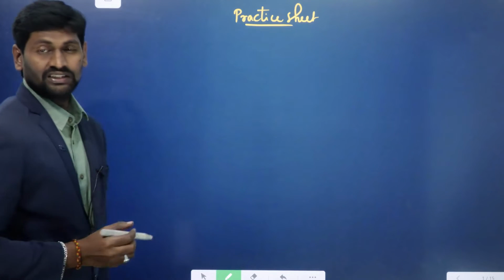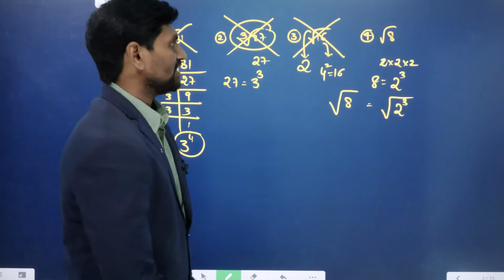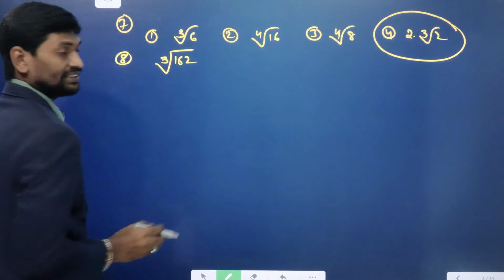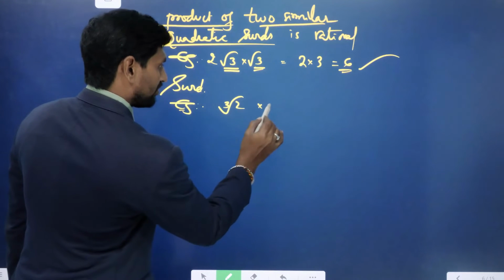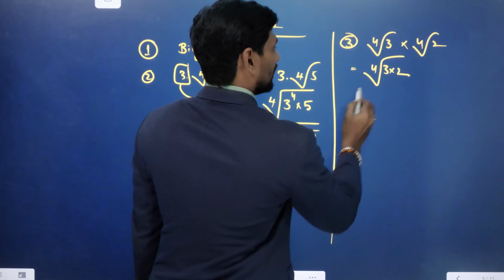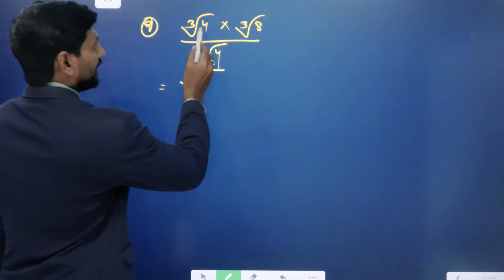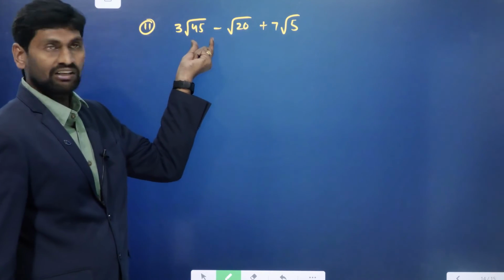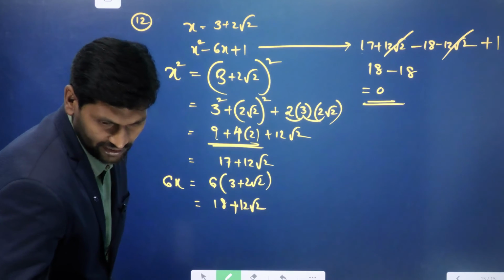IIT GRADE 8 MATHS PROBLEMS ON SURDS